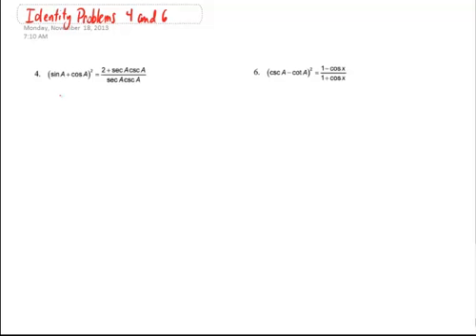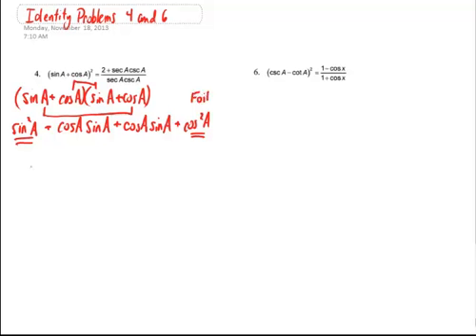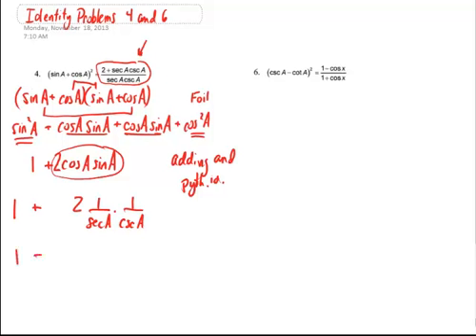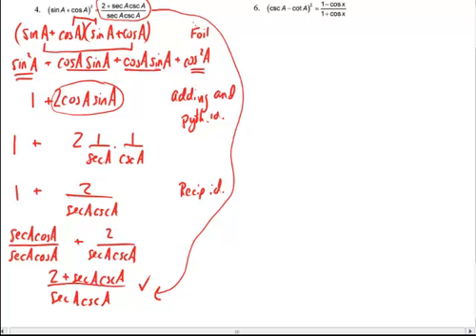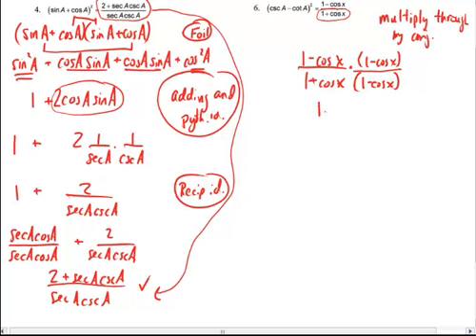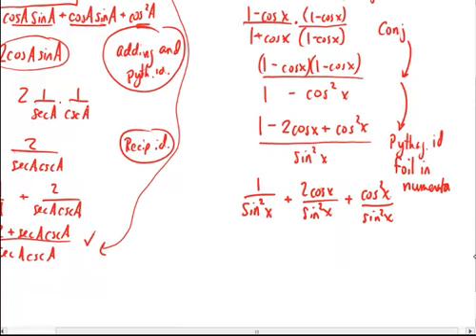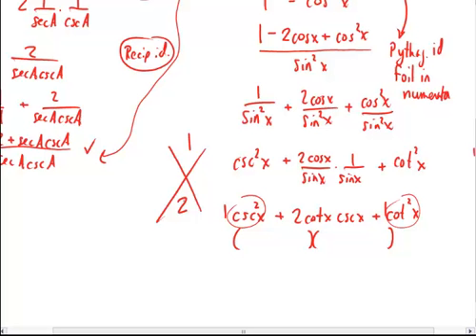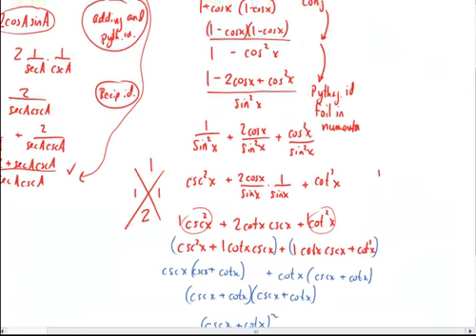PreCalculus Unit 4 Homework Identites pg 9 problems 4 and 6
A review of solving two types of trigonometric Identities